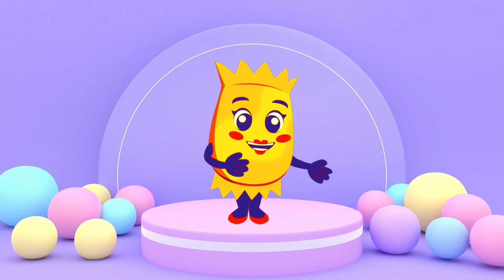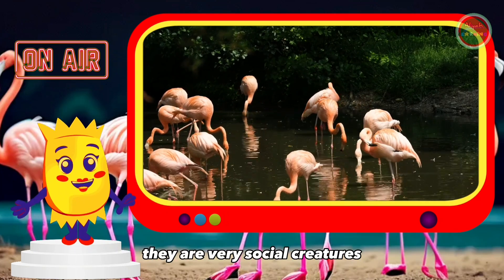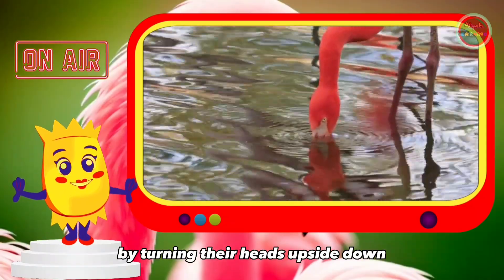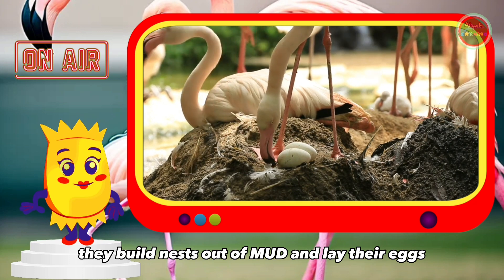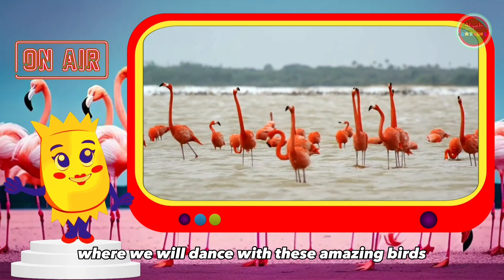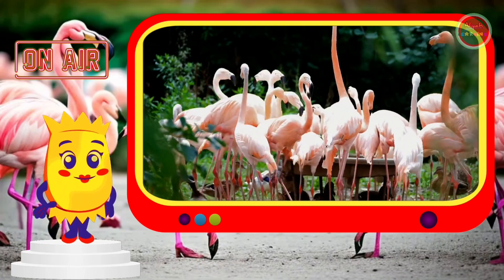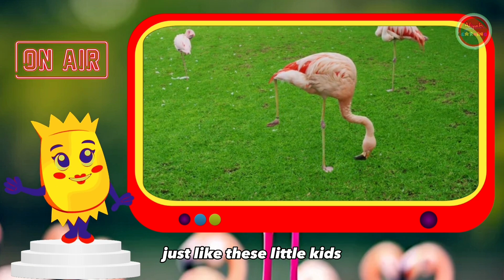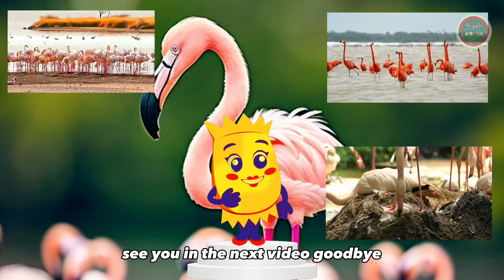Interesting Flamingo Facts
The flamingo is a tall, wading bird, notable for its bright pink plumage. They have long, slender legs, a distinctive curved neck, and a downward curved bill tipped with black. Flamingos often stand on one leg, which is believed to help regulate their body temperature. Their diet mainly consists of shrimp, algae and other aquatic organisms. These unique birds are found in a variety of wetland habitats around the world.
I hope this video can help children understand lessons about animals and protect their environment, thank you.